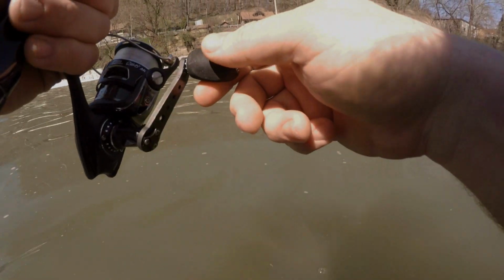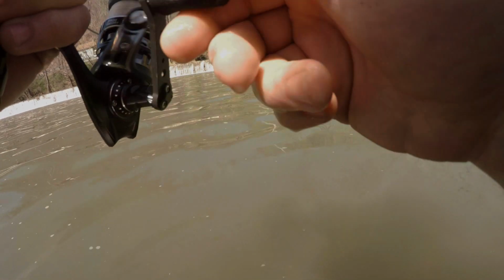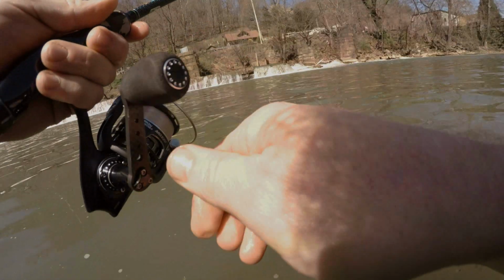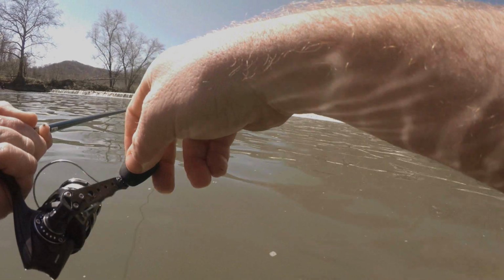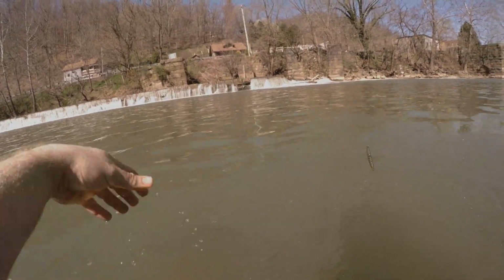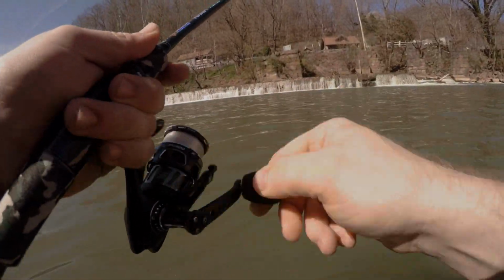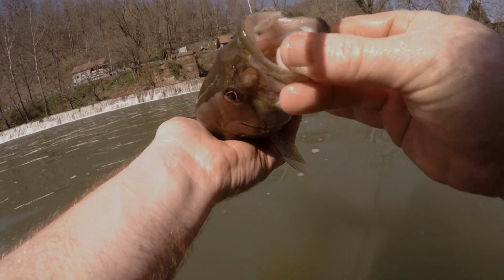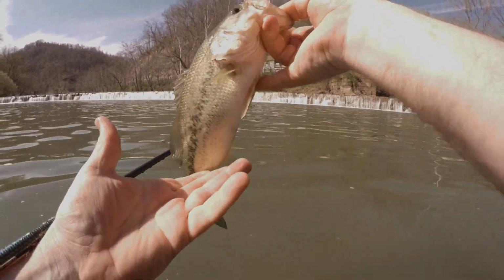Welcome to Ned Rig fest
Here's the video using the Ned style baits that I recently purchased from Tackle Warehouse.  Water conditions weren't perfect, but the small jaws didn't seem to mind.

Rod:  6'10" Phenix Maxim light fast action

Reel:  Abu Garcia Revo MGX 20 6.2:1

Line:  Stren Mono 6lb test

Terminal Tackle:  Hand poured lead 1/8 oz Ned head